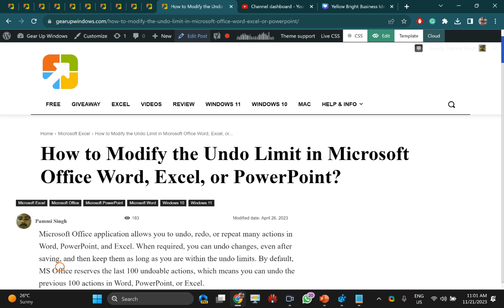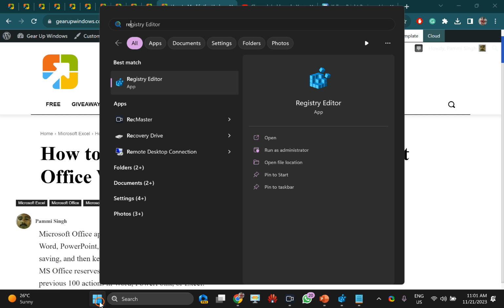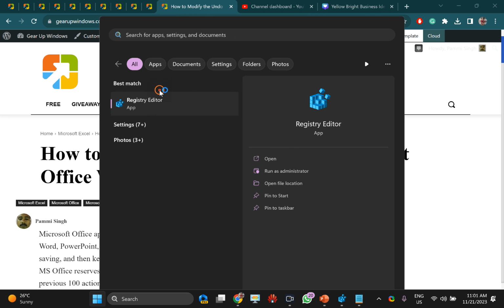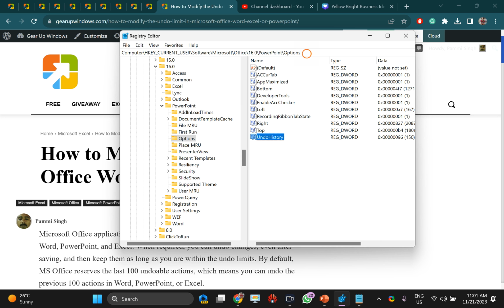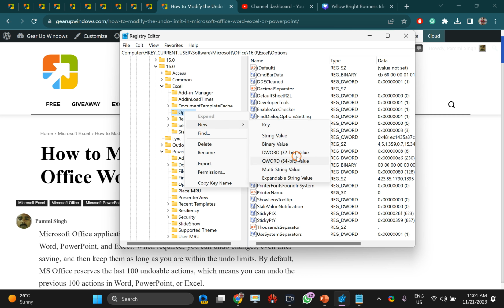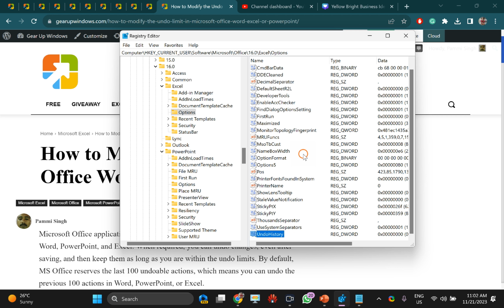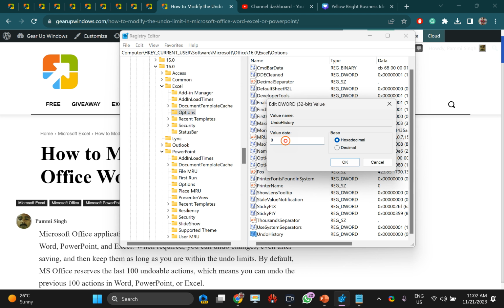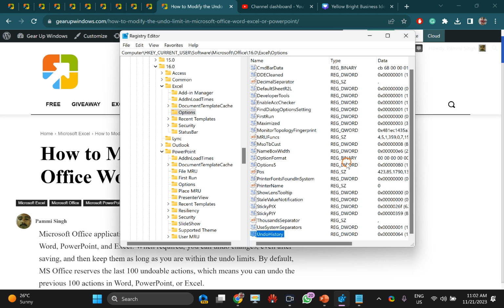How to Modify the Undo Limit in Microsoft Office Excel | GearUpWindows Tutorial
Title: Unlock Infinite Undo: Modifying Undo Limits in Microsoft Office Excel | Registry Hack Tutorial

Description:
🚀 Dive into the world of Microsoft Office Excel customization with our latest tutorial on GearUpWindows! 📊 In this step-by-step video, learn how to unleash the true power of Undo in Excel by tweaking the Undo Limit using a simple registry hack.

🔧 Whether you're a spreadsheet enthusiast or a professional number cruncher, adjusting the Undo Limit can significantly enhance your workflow and make your Excel experience more flexible. Follow along as we guide you through the process, empowering you to take control of your undo history.

🛠️ No need to worry—our tutorial is beginner-friendly, with clear instructions to ensure a seamless modification of the registry. We'll demystify the process and explain why this tweak can be a game-changer for your productivity.

👉 Unlock the potential of infinite undos in Microsoft Office Excel and optimize your work environment today!

🔗 Ready to modify your Undo Limit? Watch now and elevate your Excel game!